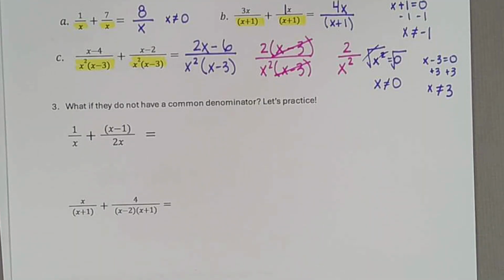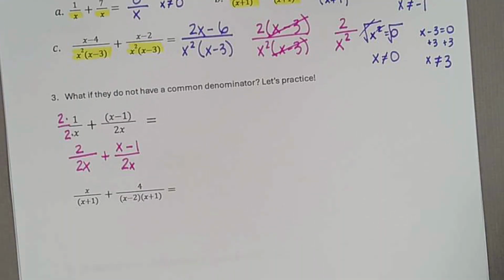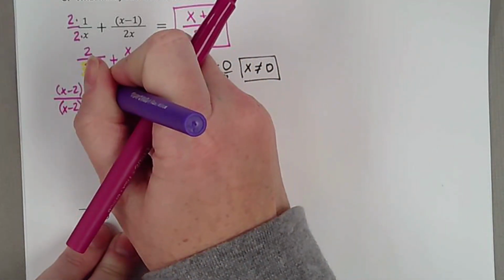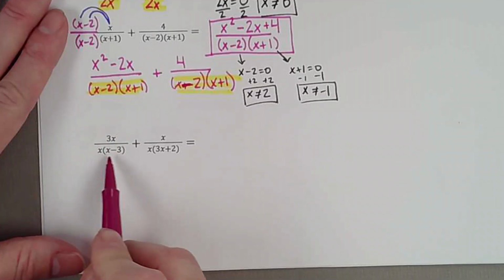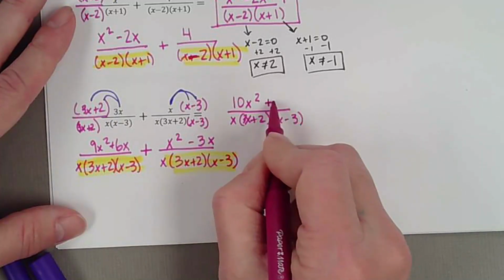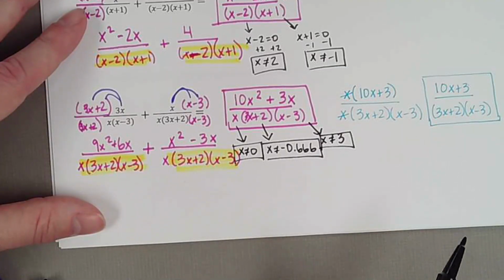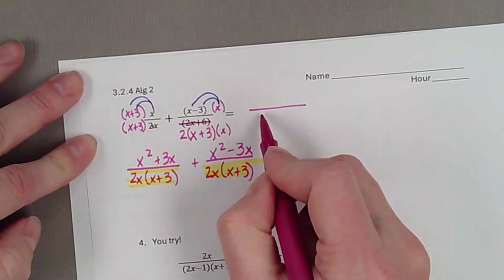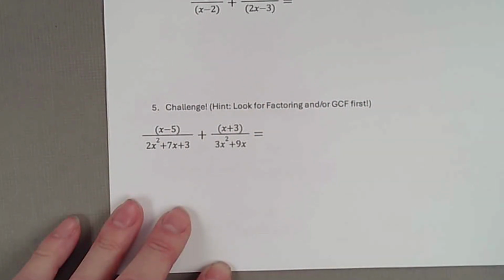Adding/Subtracting Rational Expressions (without common denominator)